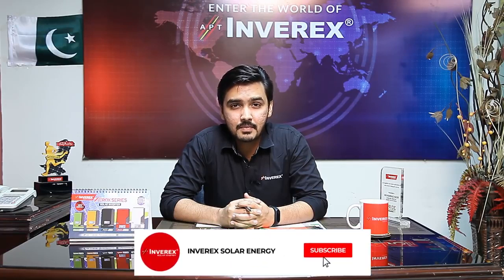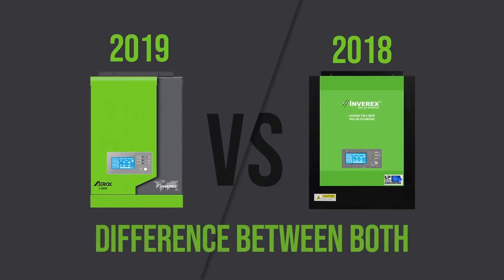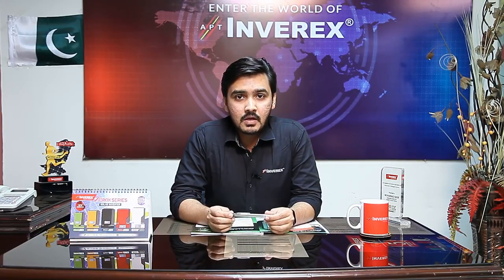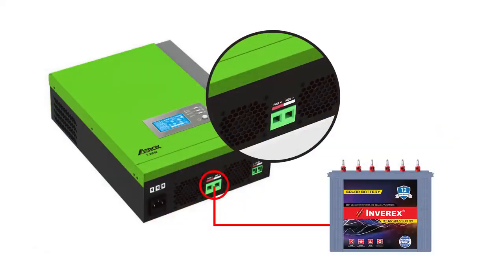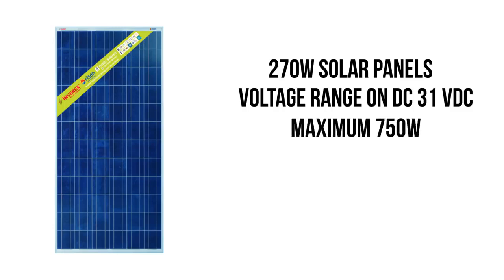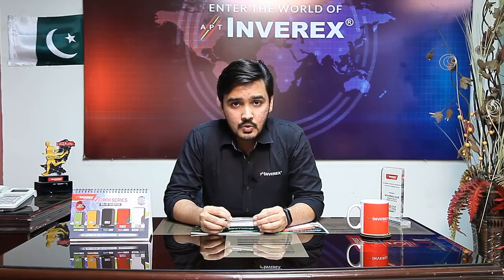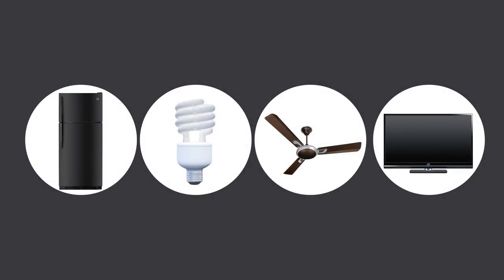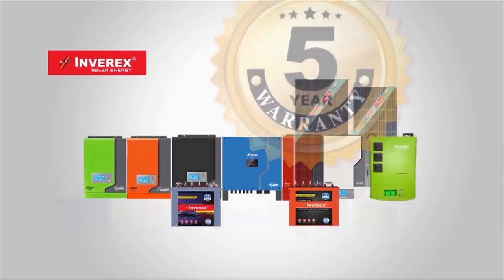Inverex Aerox 1.2 KW MPPT Solar Inverter Detail